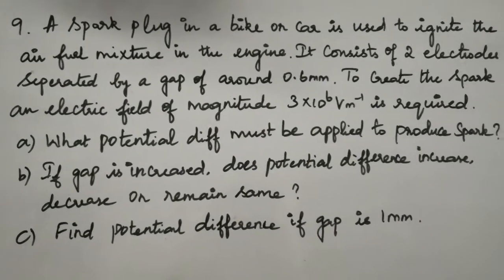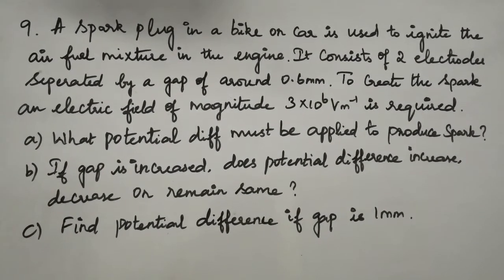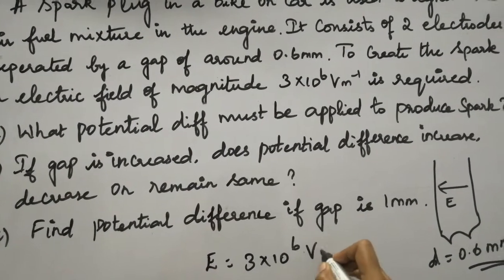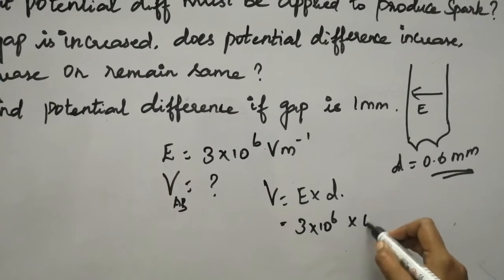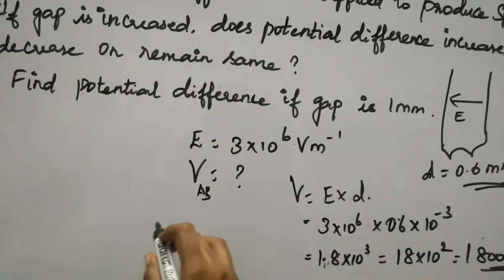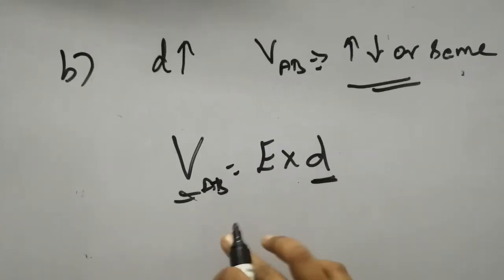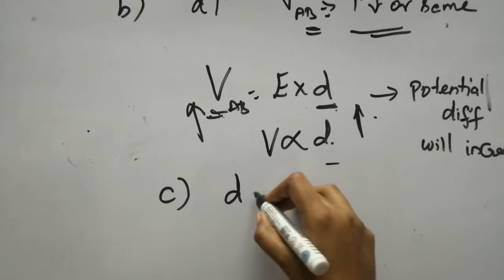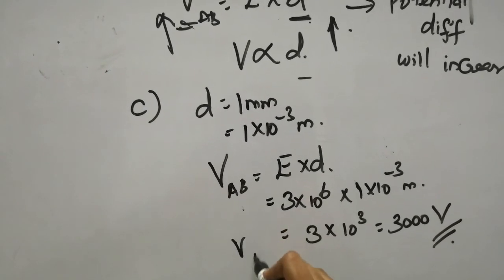Electrostatics book back exercise problem 9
A spark plug in a bike or a car is used to ignite the air-fuel mixture in the engine. It consists of two electrodes separated by a gap of around 0.6 mm gap as shown in the figure. To create the spark, an electric Field of magnitude 3 × 10^6 Vm-1 is required.
(a) What potential difference must be applied to produce the spark? (b) If the gap is increased, does the potential difference increase, decrease or remains the same?
(c) find the potential difference if the gap is 1 mm.